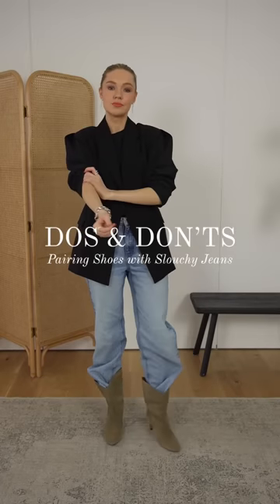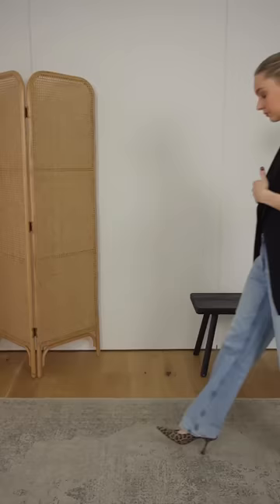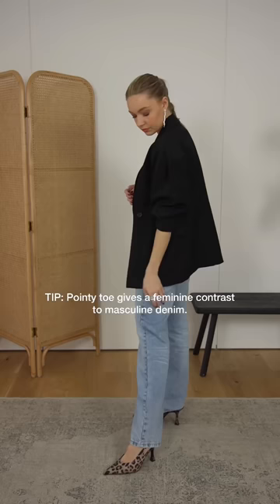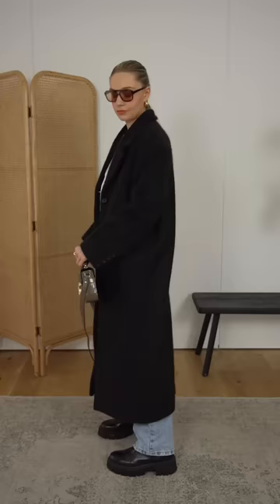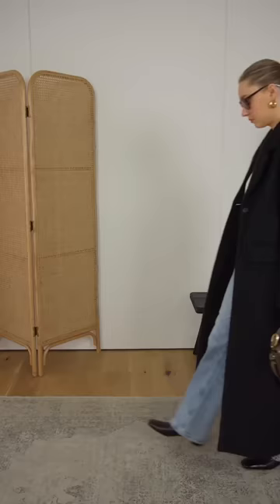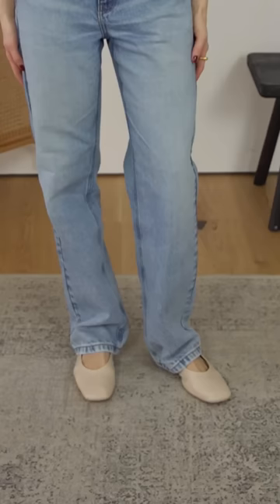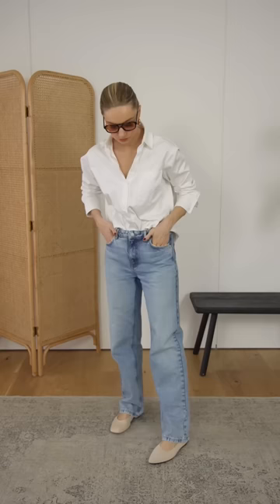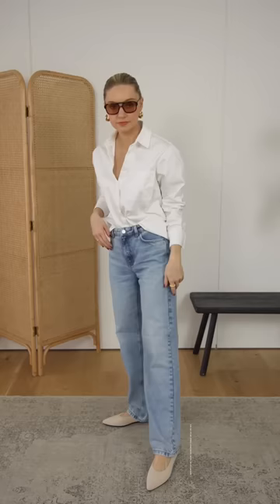HOW TO PAIR SHOES WITH JEANS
PR products included

All tags can also be found under the ‘reels’ highlight on my IG